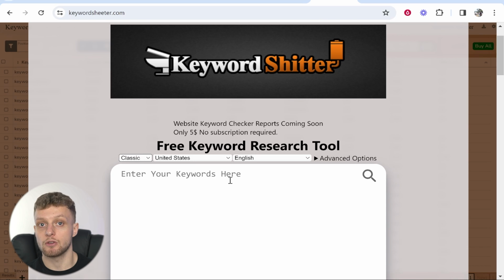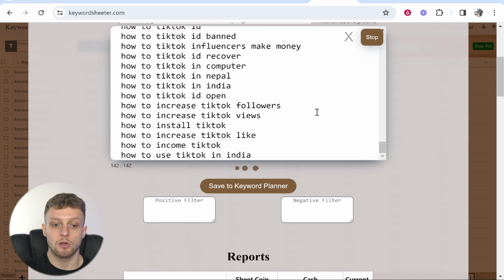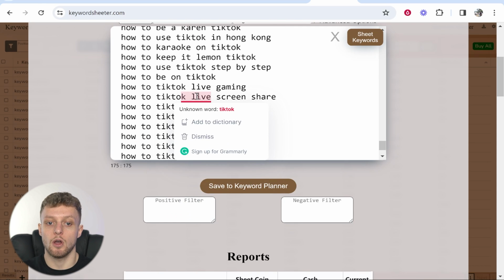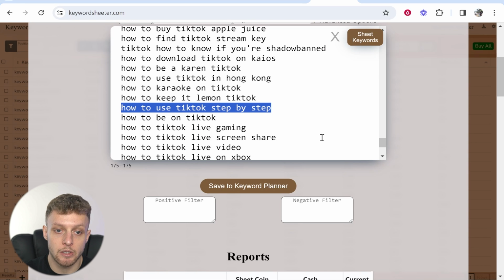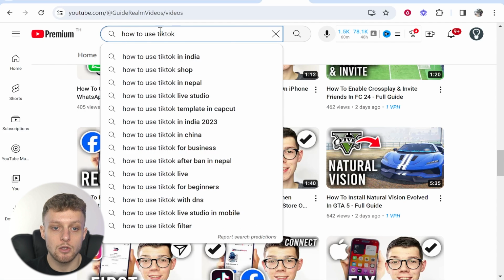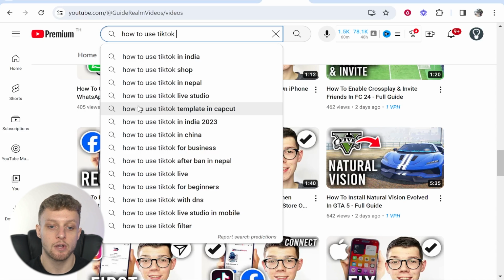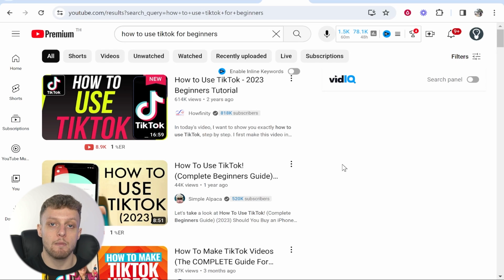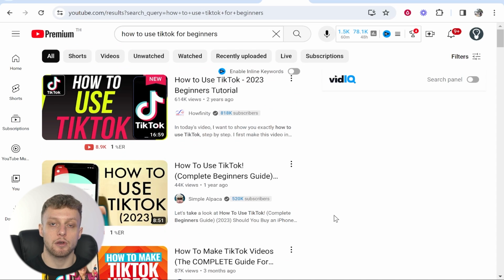How To Rank ANY Video on YouTube Search (YouTube Keyword Research Tutorial)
YouTube keyword research is a lie... Here's how to actually rank videos number 1 in YouTube search.